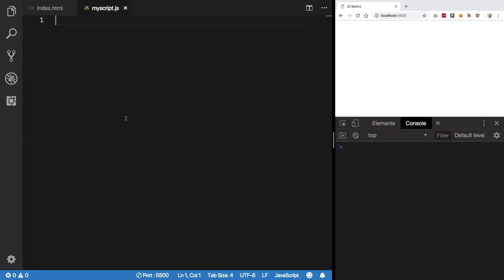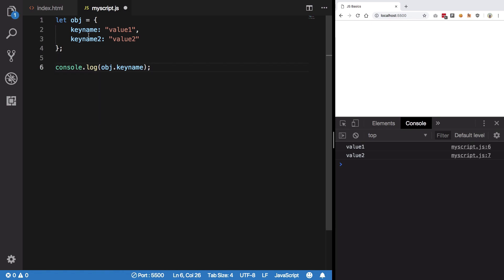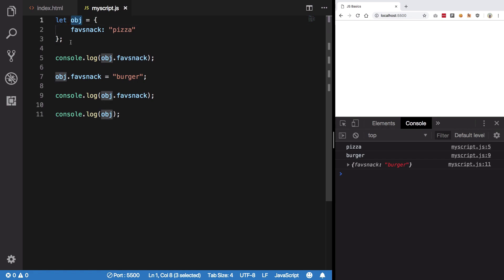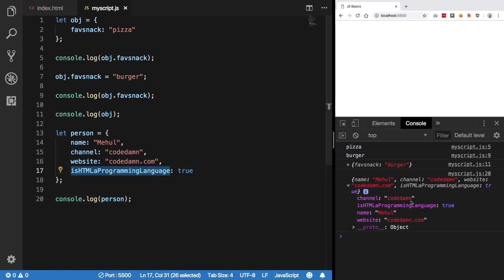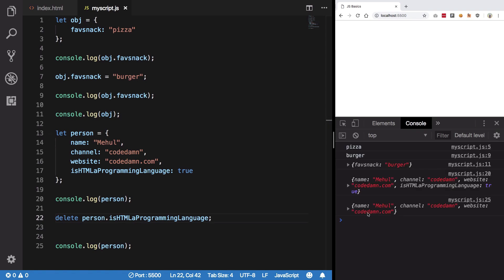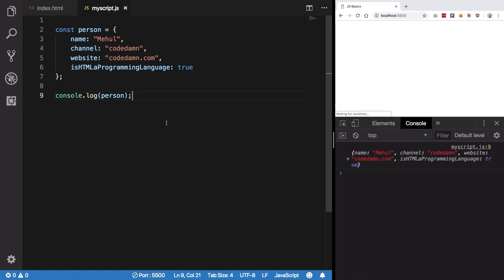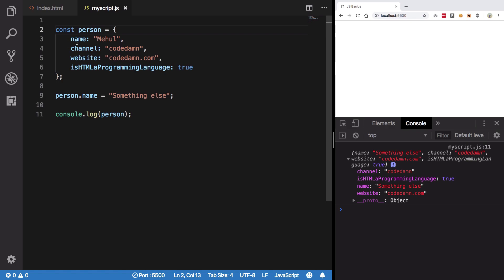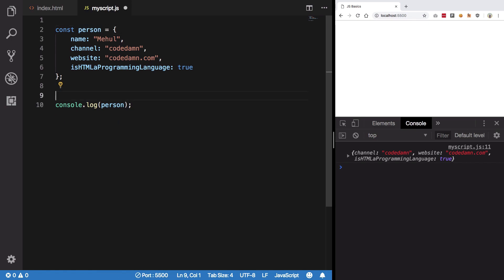Basic JavaScript #14: Objects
This tutorial gives a brief overview of objects in javascript and how to work with them, deleting object properties, etc.